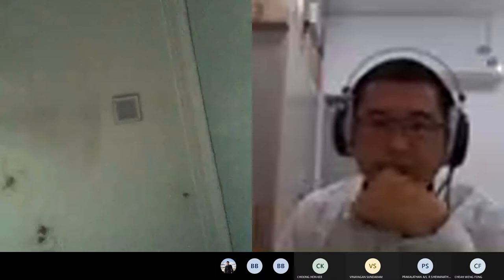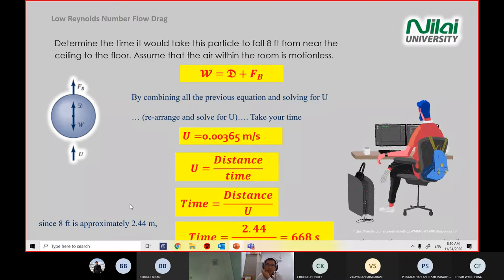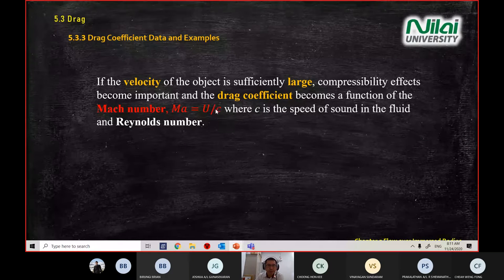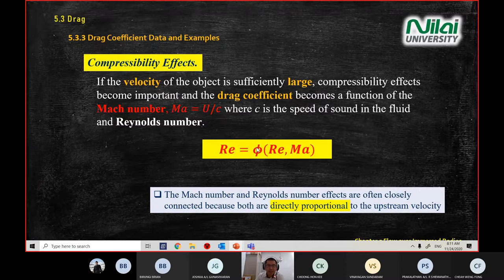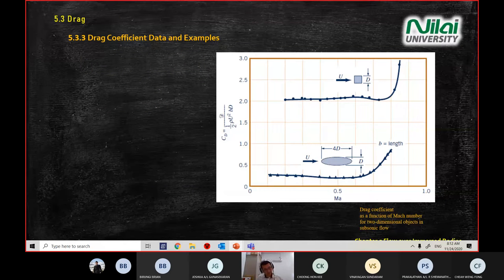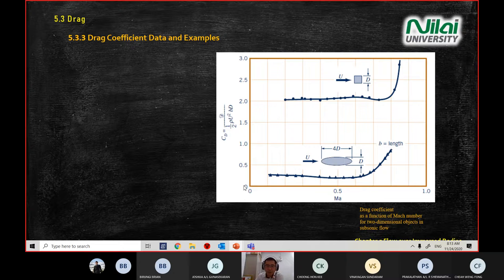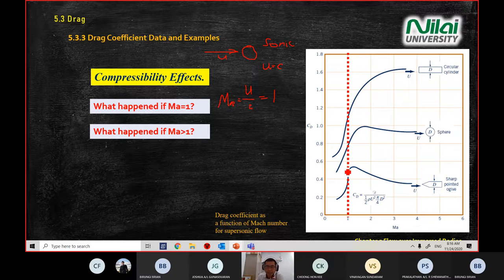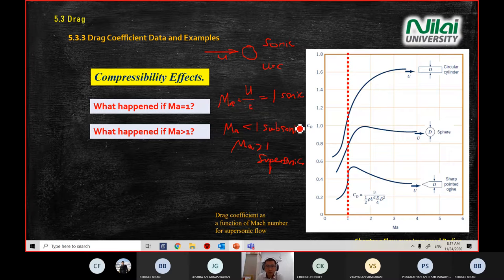Engineering Fluid Mechanics Chapter 5f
video chapter 5 Q28